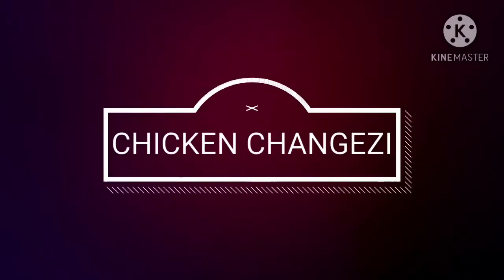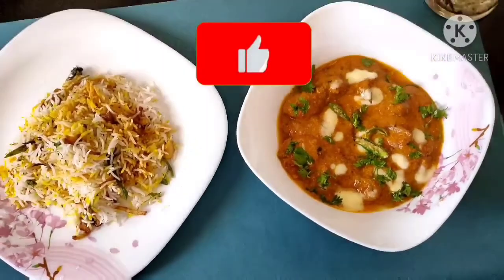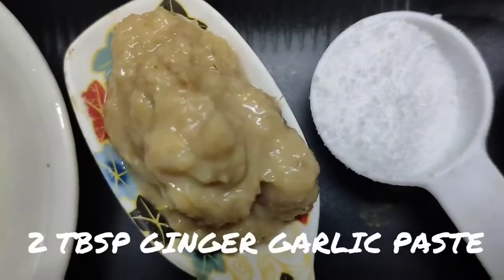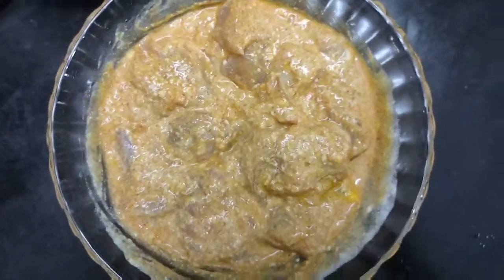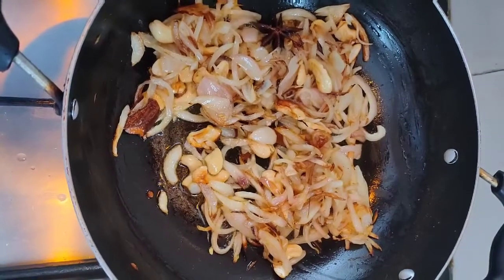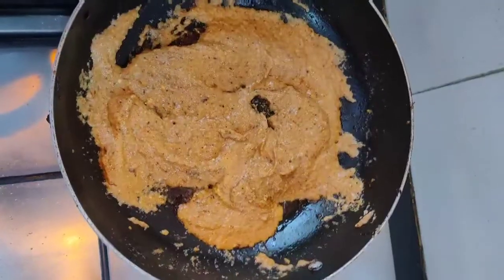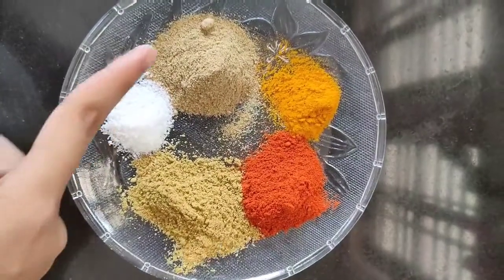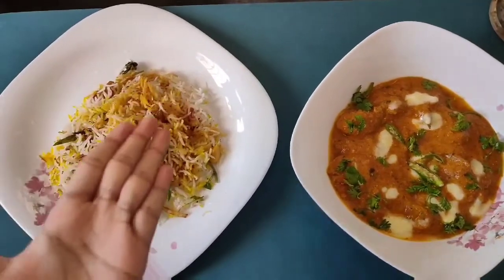CHICKEN CHANGEZI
Try it it's very tasty and very easy tooo

Note:

My Channel is all about creating, inspiring and sharing my ideas with as many people as I can . l believe in being positive and spreading love. So Let us do this together.

- Haneen ..